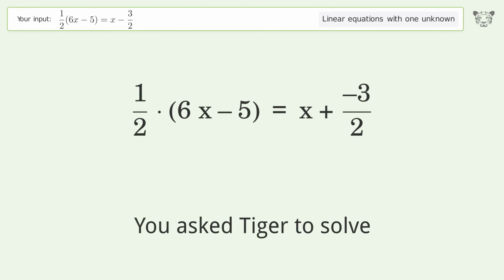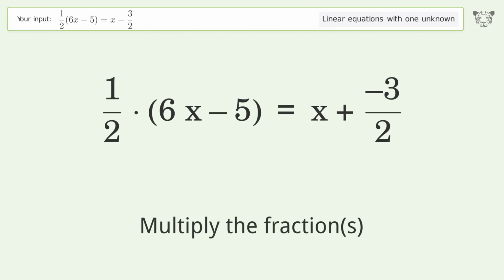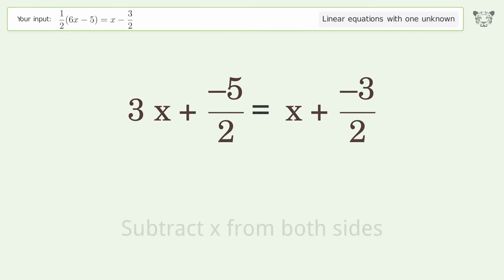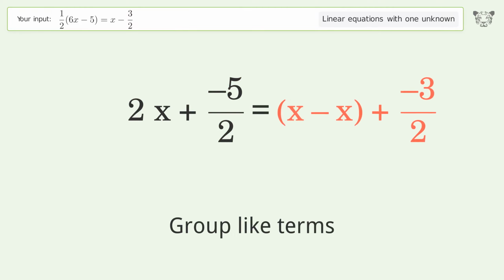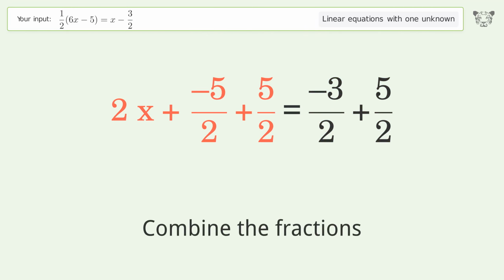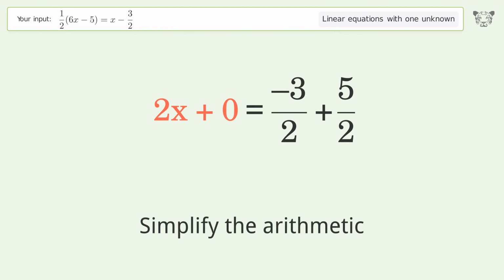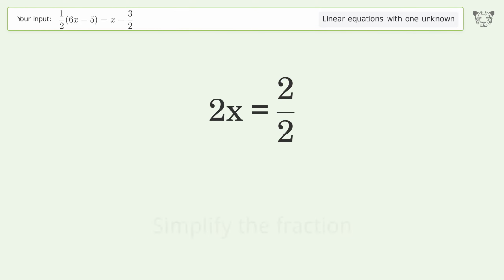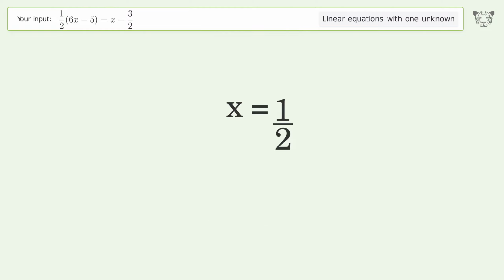Linear equation with one unknown: Solve 1/2(6x-5)=x-3/2 step-by-step solution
Solving 1/2(6x-5)=x-3/2 using the linear equation with one unknown solver

for a step-by-step and more tips and tricks for dealing with linear equations with one unknown.